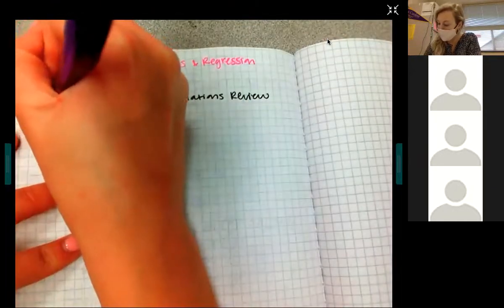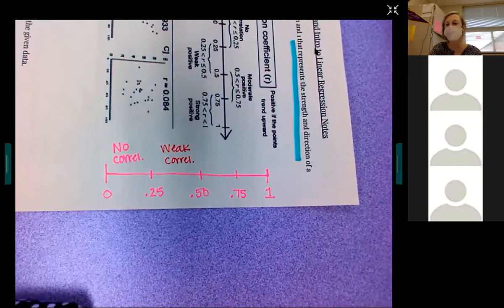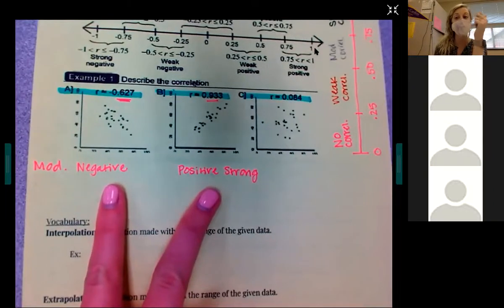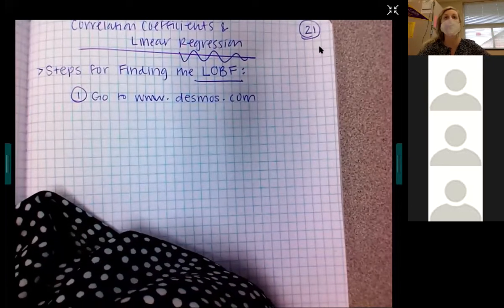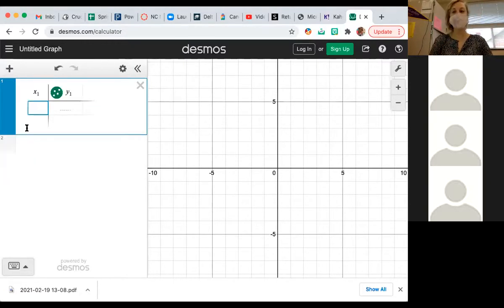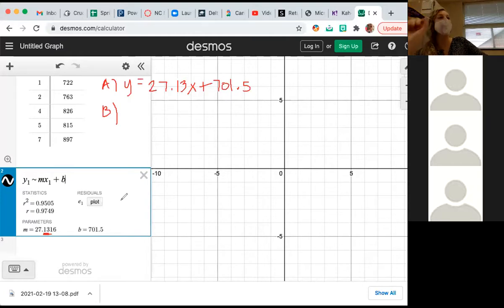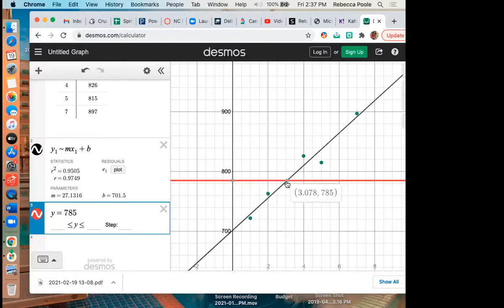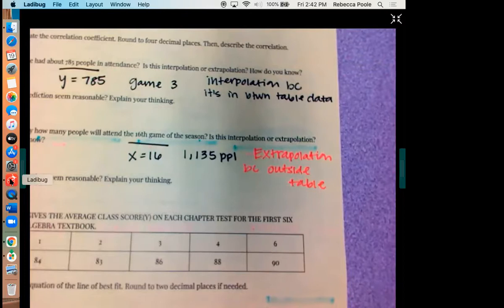Correlation Coefficients and Linear Regressions Notes Video